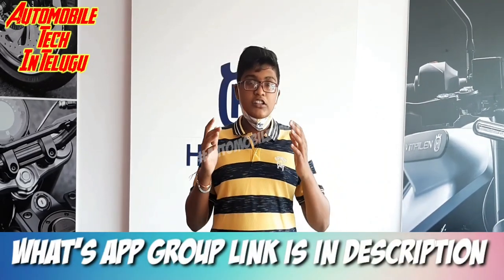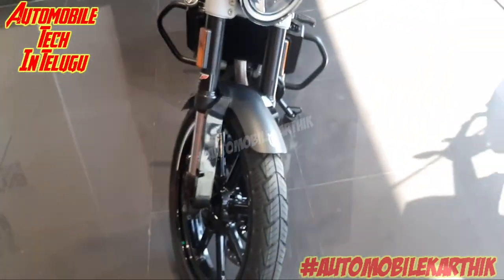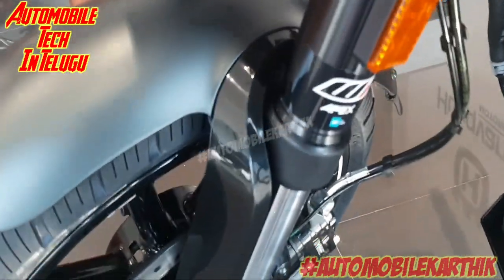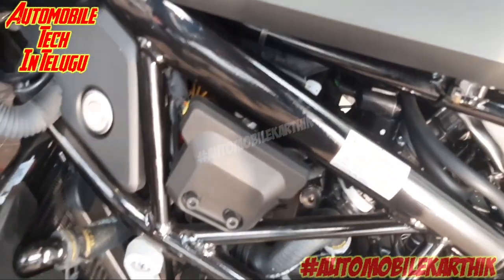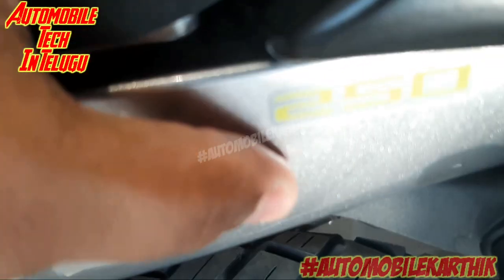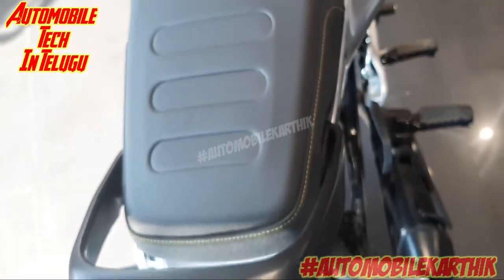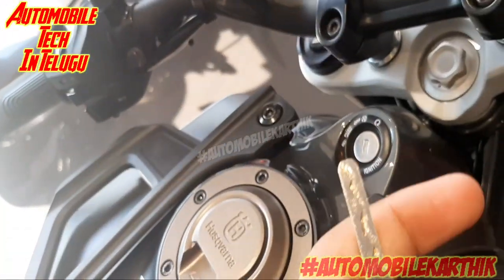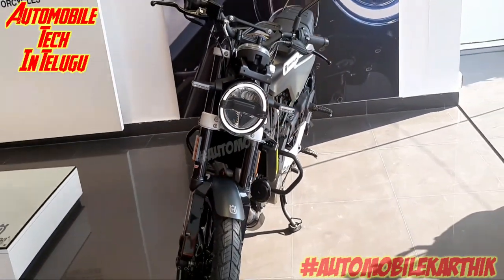Husqvarna Svartpilen 250 Review in telugu automobilekarthik full details with onroad price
ENGINE TYPE:

Single Cylinder, 4-stroke, 4-valve DOHC Engine

COOLING :

Liquid Cooling

DISPLACEMENT:

248.76 cc

POWER:

22.1 kW (30 PS) @ 9000 rpm

TORQUE:

24 Nm @ 7500 rpm

CLUTCH TYPE:

A & S Clutch

NUMBER OF GEARS:

6

FUEL SYSTEM:

Bosch EFI

FRAME:

Split Trellis Frame, Powder Coated

HANDLEBAR:

Vitpilen - Low Clip-on type steel tube Svartpilen - Raised tubular steel

FRONT SUSPENSION:

WP APEX - USD 43 mm

REAR SUSPENSION:

WP APEX - Monoshock

ABS:

Dual Channel ABS

BRAKING:

Front - 320 mm, Rear - 230 mm

TANK CAPACITY :

9.5 L

SEAT HEIGHT :

842 mm

WHEEL SIZE :

R17

TYRE SIZE :

Vitpilen 250 - Front 110 / 70 - R17, 54S Rear 150/60 - R17, 66S Svartpilen 250 - Front 110 / 70 - R17, 54H Rear 150/60-R17, 66H